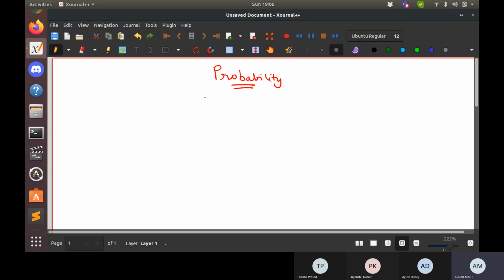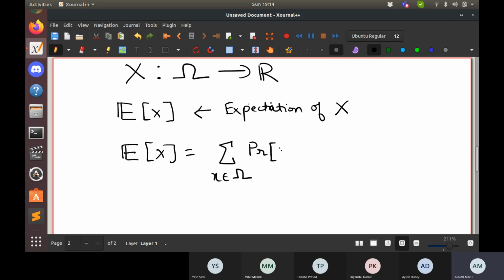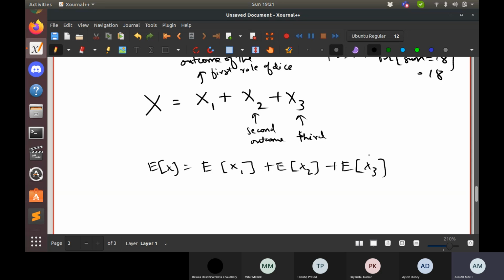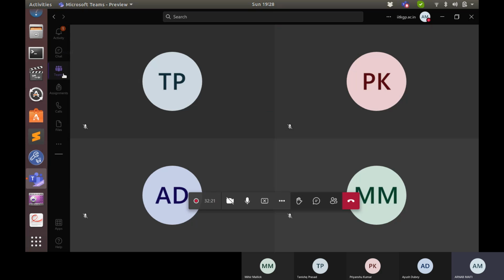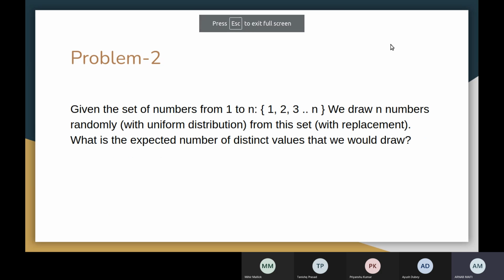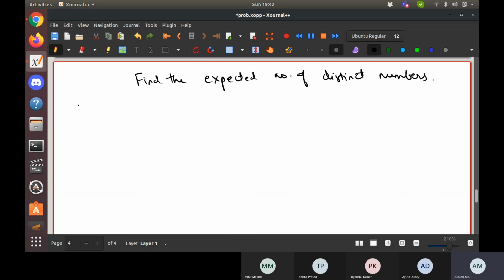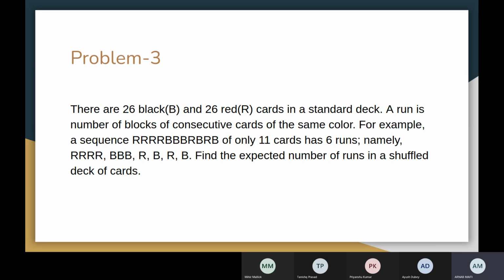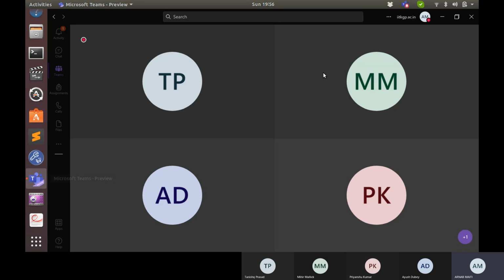Probability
Speaker- Arnab Maiti